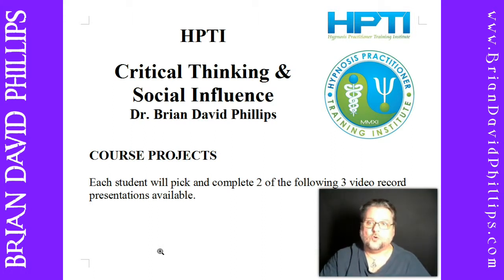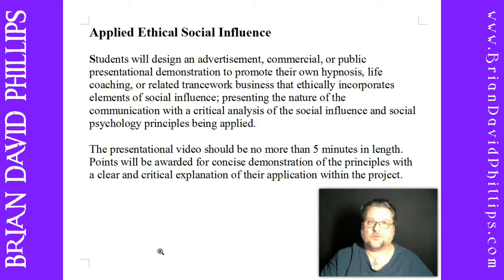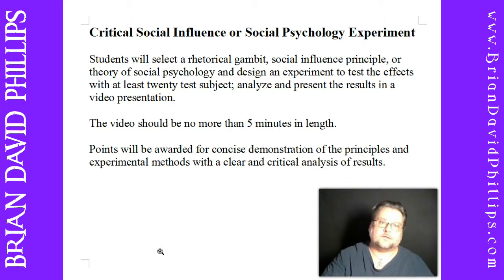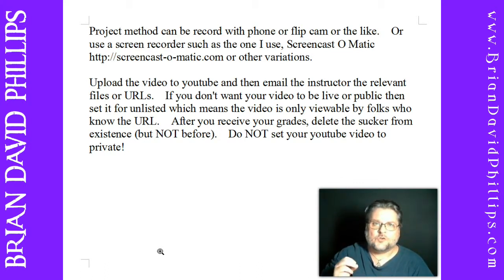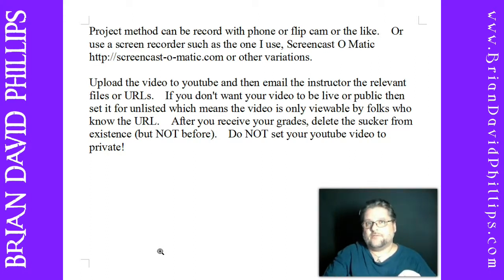HPTI Critical Thinking & Social Influence Final Projects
Dr. Brian David Phillips provides an overview of final projects available to students of the CRITICAL THINKING AND SOCIAL INFLUENCE course at HPTI.

Students should choose two of three video projects to complete.

CRITICAL ANALYSIS OF A COMMUNICATIVE ACT

CRITICAL SOCIAL INFLUENCE OR SOCIAL PSYCHOLOGY EXPERIMENT

APPLIED ETHICAL SOCIAL INFLUENCE

Projects are due the weekend following the last week of class.

 for more information on the course and the project parameters.

Howdy!  I am BRIAN DAVID PHILLIPS . . . let me be your guide through the world of Hypnosis and the Mind Ecstatic with eXperiential imagination games, suggestion, psychologically induced psychedelic and ecstatic eXperiences and so very much more.

This youtube channel is part of an ongoing web presence devoted to hypnosis, focused trance, social influence, waking suggestion, psychecstatic and eroticatrance experiences and so very much more - be sure to check the rest of our sites for even more, a digital ton more and then some.

For more on experiential hypnosis, see Brian David Phillips Waking Dreams - you can also join our Facebook group for even more. Join us today!

Don't forget to send your friends over for even more nifty stuff too.